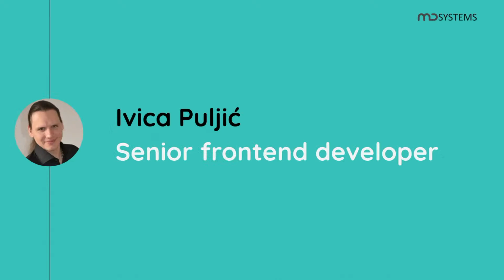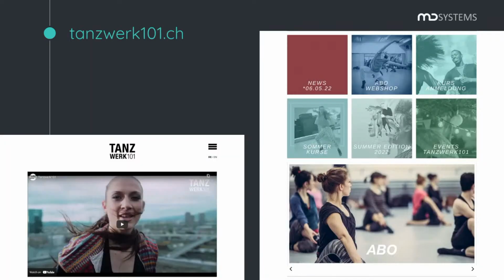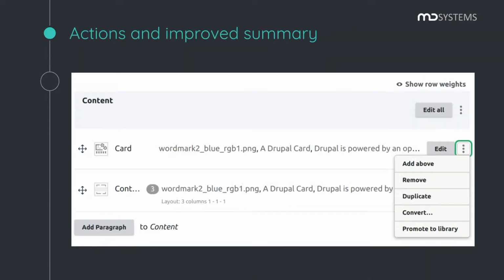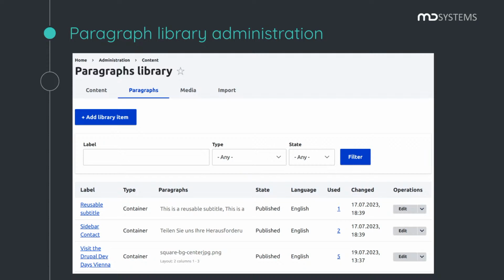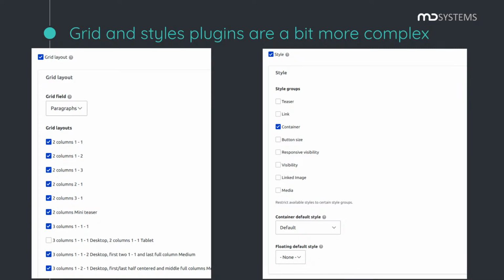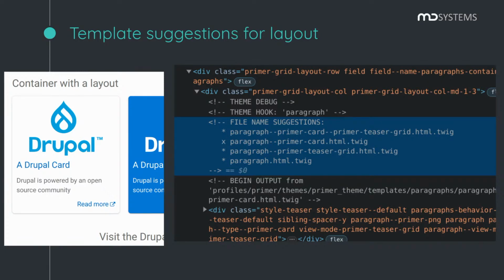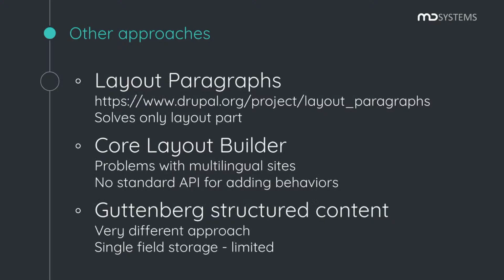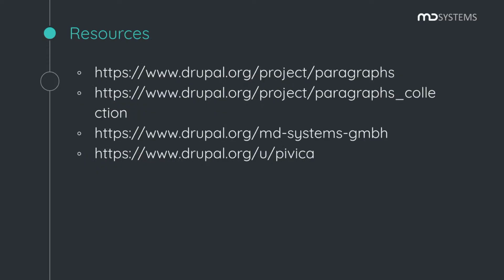The Depths of Paragraphs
by Ivica Puljic

Paragraphs are a multifaceted tool that extend far beyond the mere creation of reusable building blocks for your content. Join us for this session, where we will delve into the sophisticated features of the paragraphs plugin system, which encompass a diverse range of capabilities, such as styles, layout, and much more.